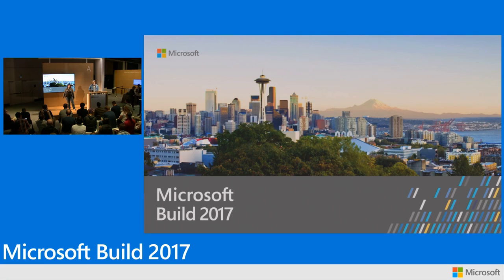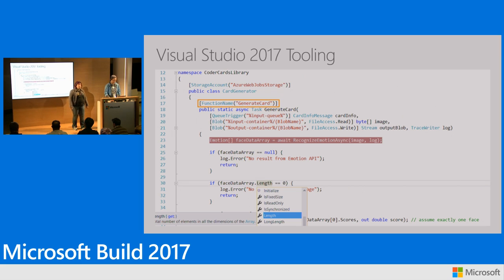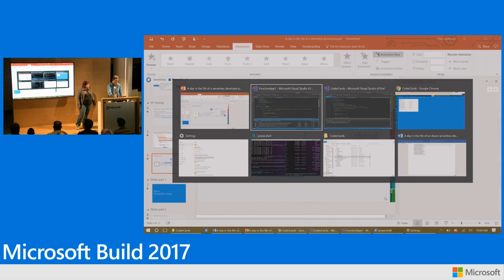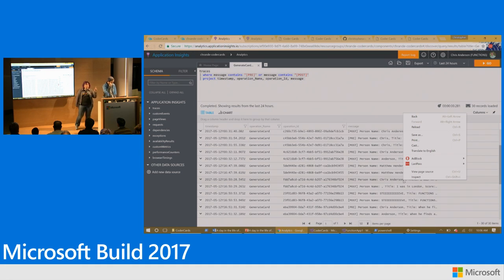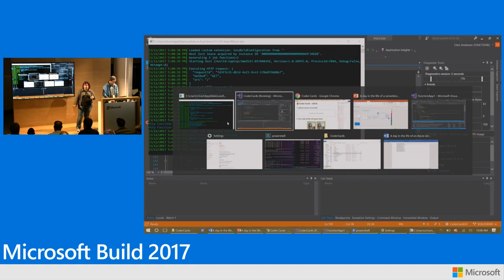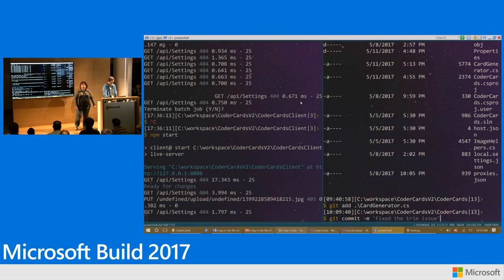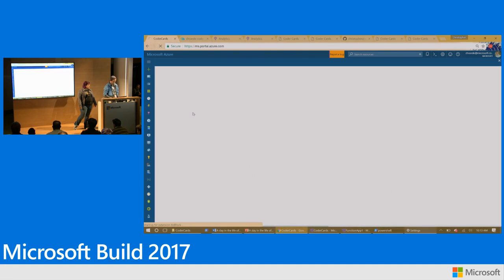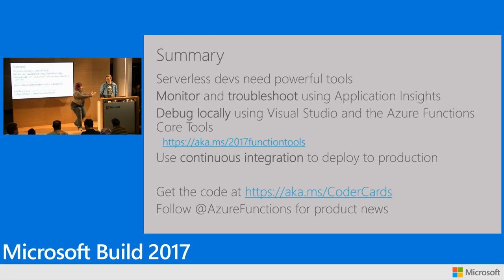A day in the life of a Serverless developer - Build 2017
Presented by Donna Malayeri and Chris Anderson